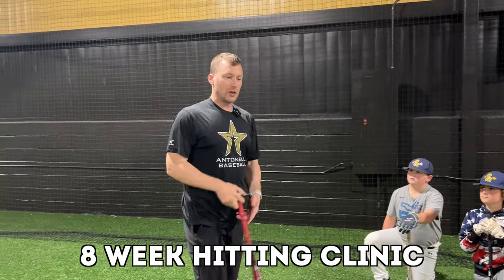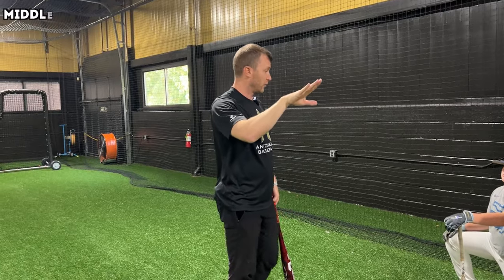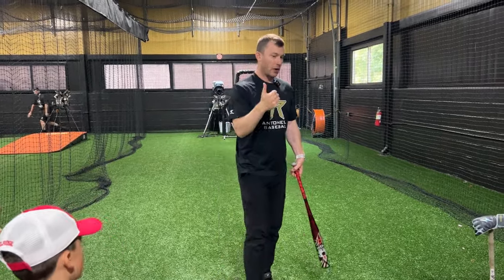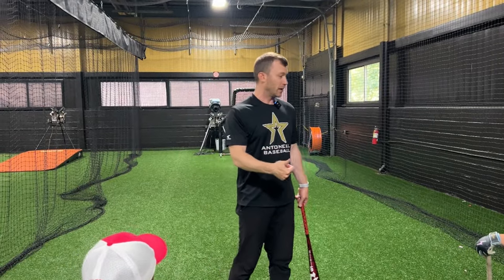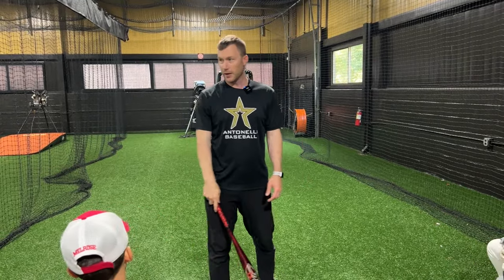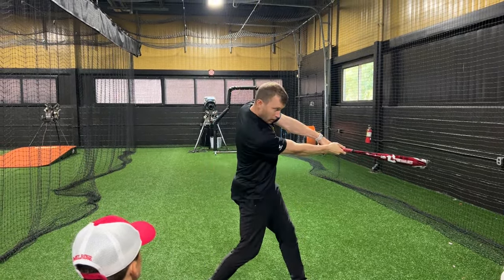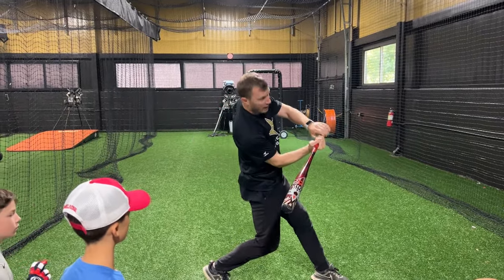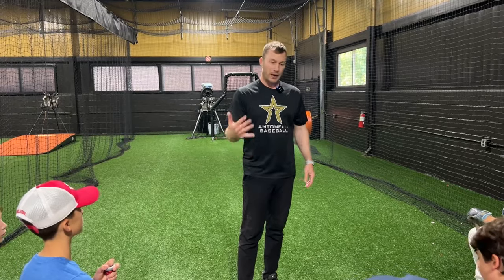Antonelli Baseball Week 1 of Hitting Clinic